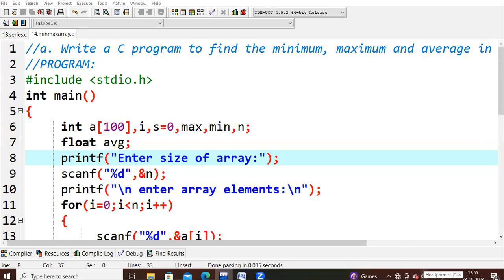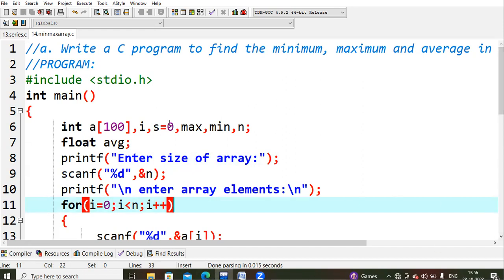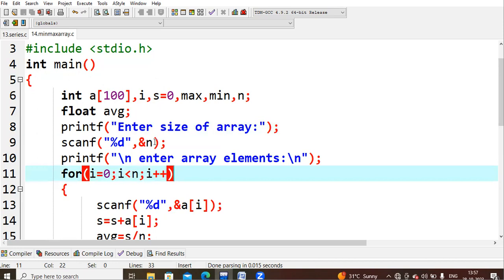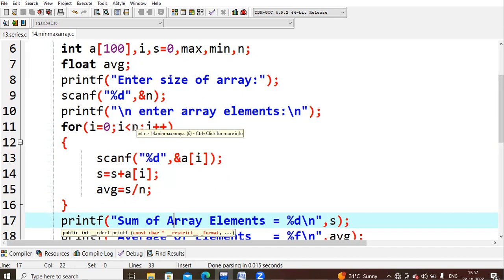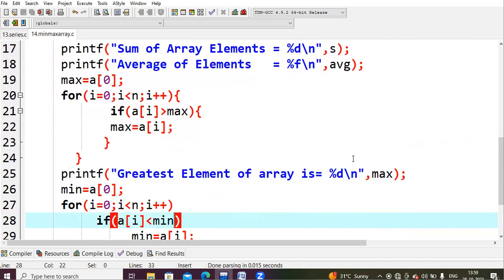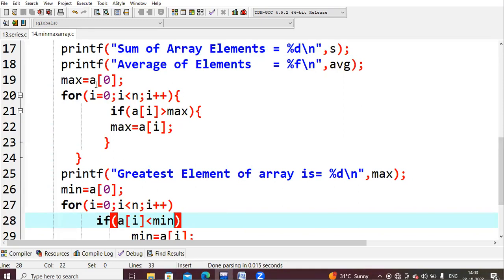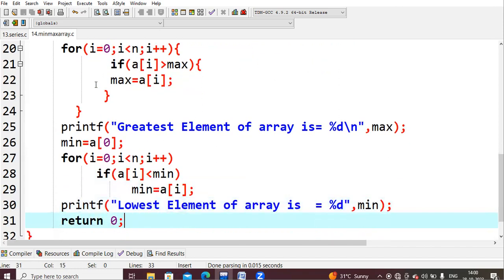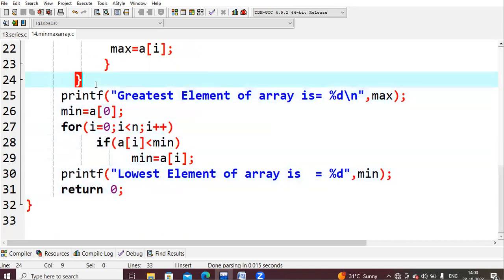14.C program to find minimum and maximum values in given array elements| C Programming LAB| PPS LAB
C program to find minimum and maximum values in given array elements| C Programming  LAB| PPS LAB